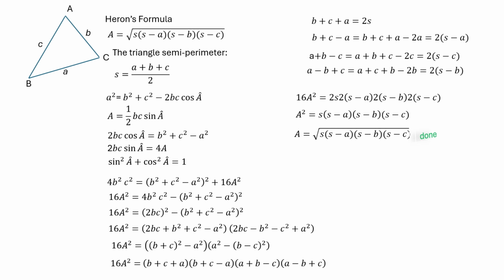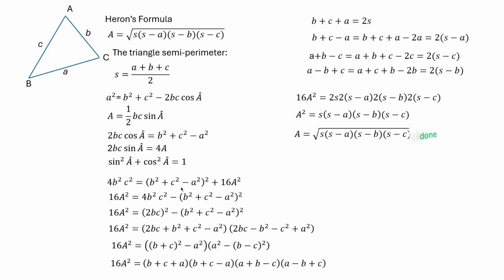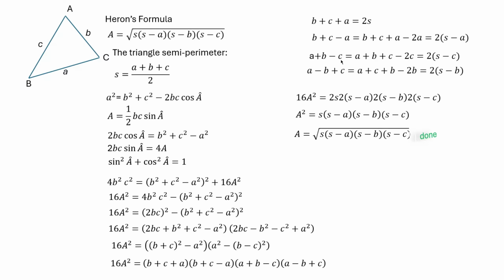Heron’s Formula Proof Explained Step-by-Step (Geometry + Algebra Derivation)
In this video, we derive Heron’s Formula from first principles using a combination of geometry, trigonometry, and algebra. Starting from the area formula A=1/2​bcsinA and the Law of Cosines, we systematically transform and factor the expression to arrive at the classic result:
A = √(s(s-a)(s-b)(s-c))
where s is the semi-perimeter of the triangle.
This is a fundamental result in geometry and appears frequently in contest math, calculus-based derivations, and applied mathematics.